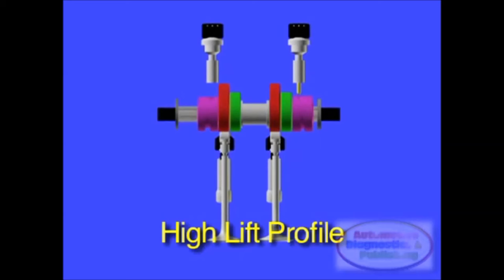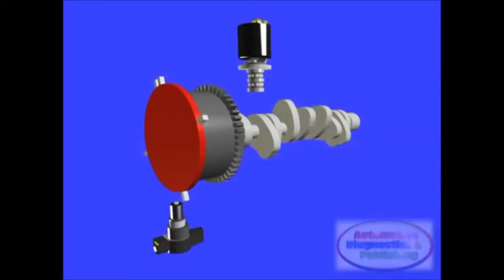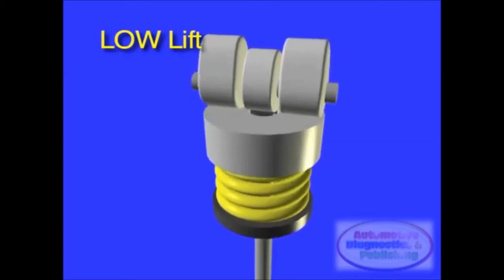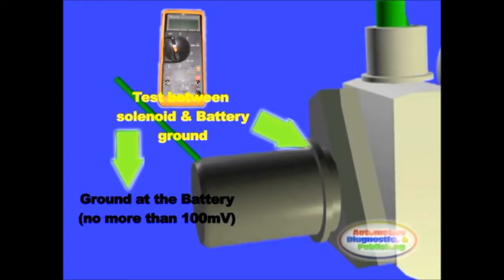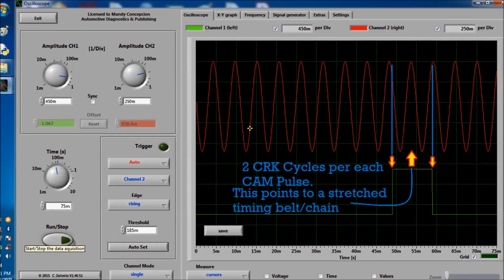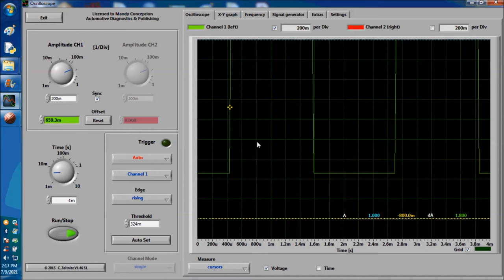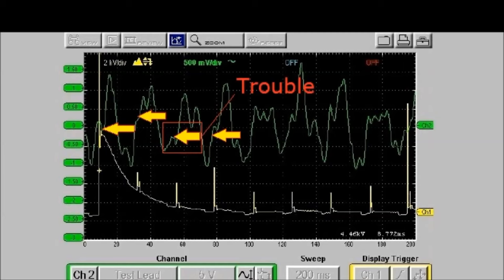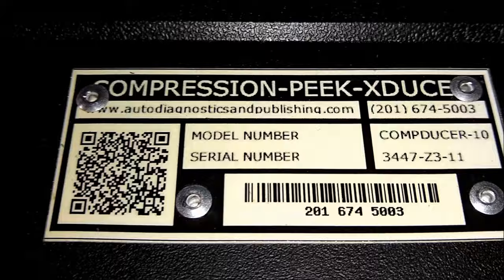Variable Valve Timing & Lift Study Course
Variable Valve Timing & Lift Study Course video is a collection of valve train technologies videos that we own. Used by high-schools and technical colleges (with license) and can also be accompanied by its dedicated book.